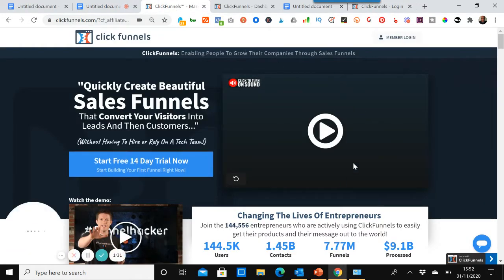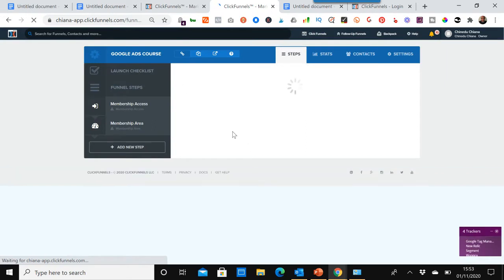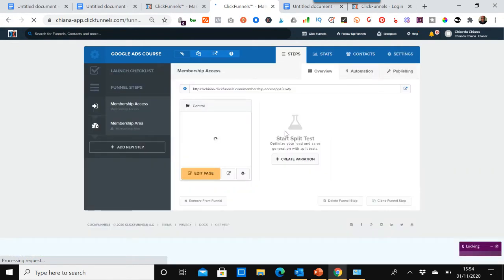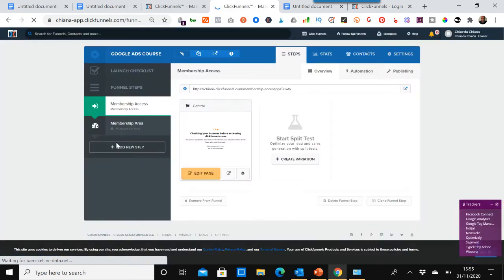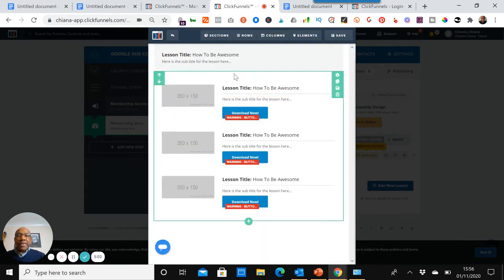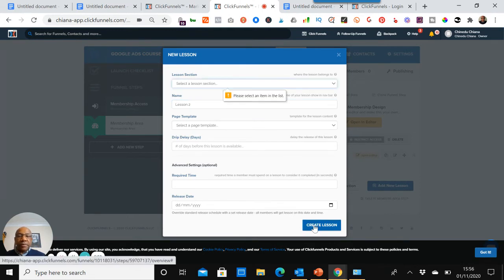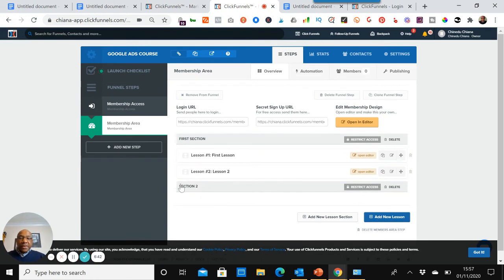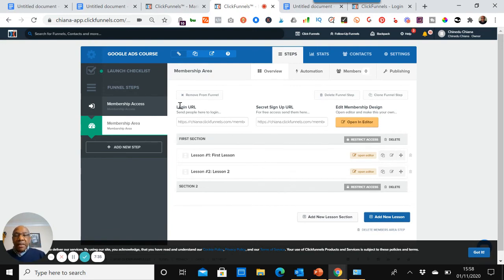How To Create A MEMBERSHIP Site In CLICKFUNNELS In 10 Minutes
In this tutorial, I show how to create a membership site in ClickFunnels in 10 minutes

Summary

The video is a live demonstration of how to easily create a membership site in ClickFunnels in less than 10 minutes.

This is a simple 2 page funnel with  Membership Access  and  Membership Area pages.

Chinedu

💥💥 My #1 recommendation to start a business online  💥💥

Please note that this video is made for entertainment and educational purposes only. Any earnings or income representations are aspirational statements only and results are not typical. There is no guarantee that you’ll receive the same results or any results at all as we are not financial advisors and anything we say on this YouTube channel should not be seen as financial advice. Your level of success in attaining the results claimed in this video will depend entirely on your work ethic. You should always do your own research before making any investment. We have taken reasonable steps to ensure that the information on this video is accurate, but we cannot represent that the website(s) mentioned in this video are free from errors.